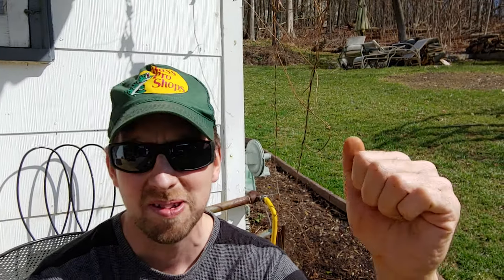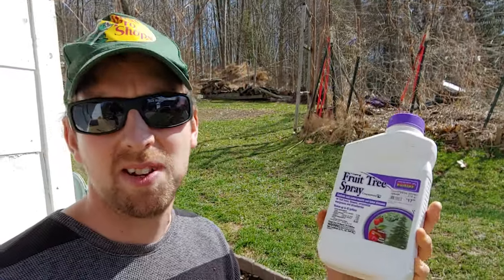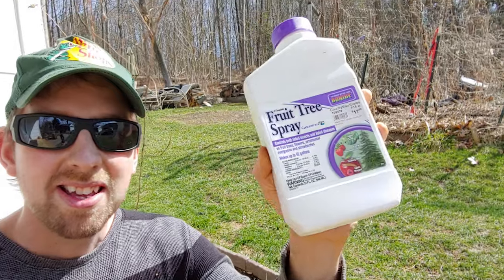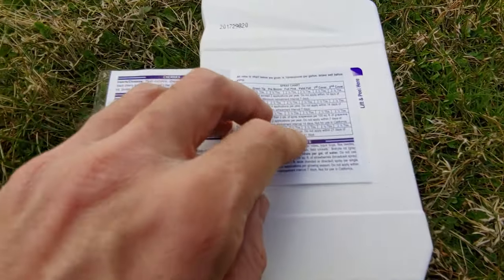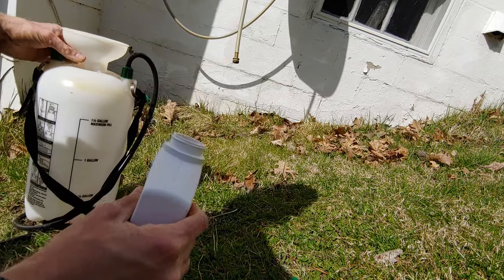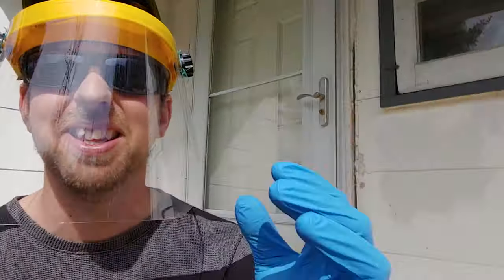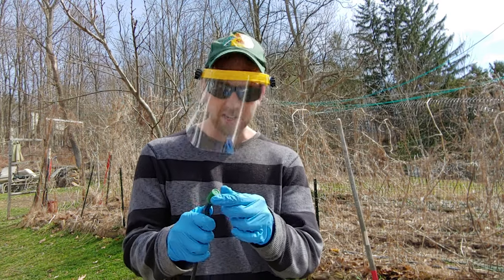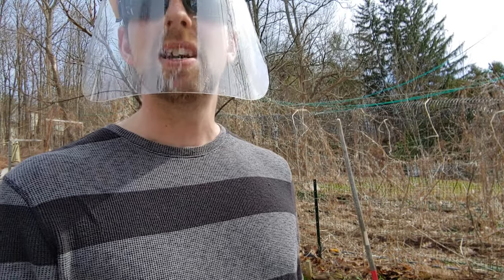Spraying the peach trees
Hello and welcome to another exciting adventure today we will be diving into a last resort effort to get my  peach trees to produce healthy fruit I never wanted to use any chemicals like this but I've tried everything else now fingers crossed it works!

Fruit and tree spray

We will be exploring garden techniques from beginner to advanced, doing gardening product reviews, and weekly updates and my seedlings harvests and sales at my produce stand I hope you come along on my adventures and subscribe to the Halfling family!